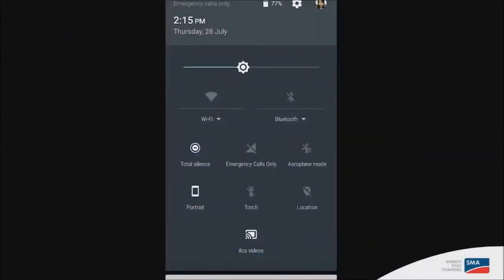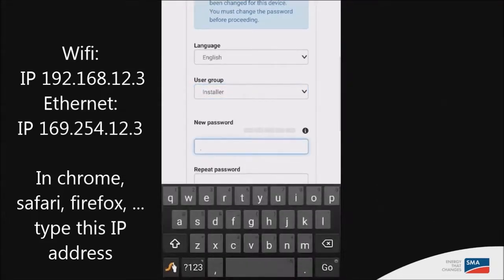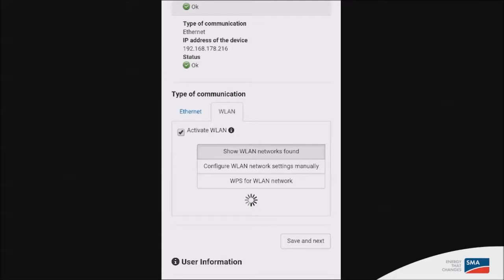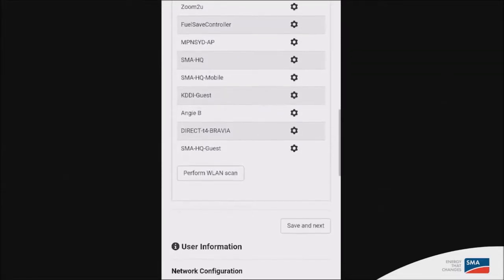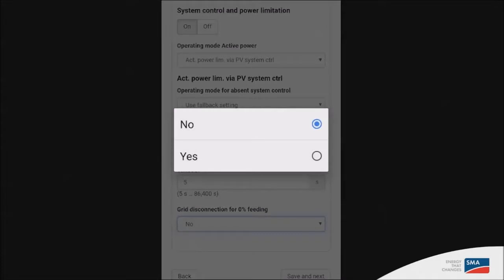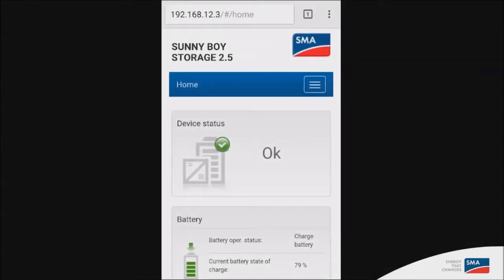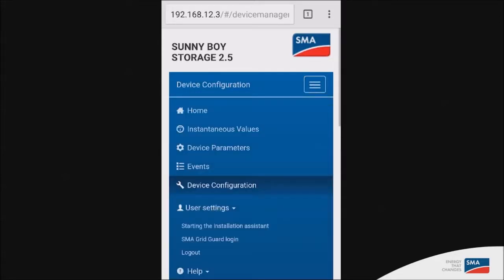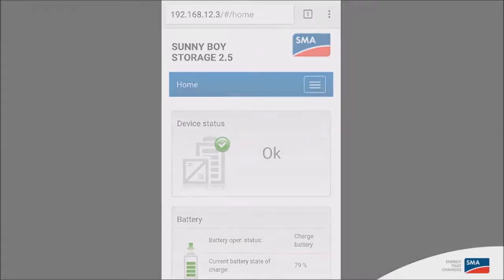Tech tip - Commissioning your SMA SB1.5 - 5.0 inverter with Built in WiFi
How to comission a SMA SB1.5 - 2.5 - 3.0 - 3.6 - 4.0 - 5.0 inverter